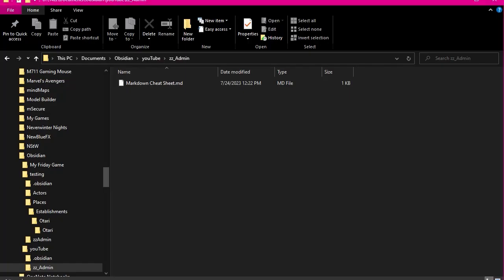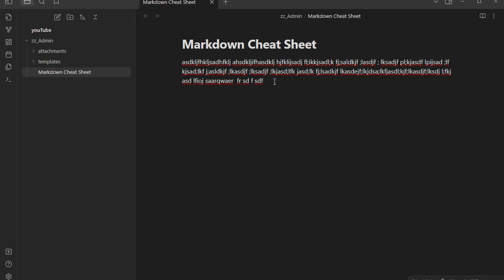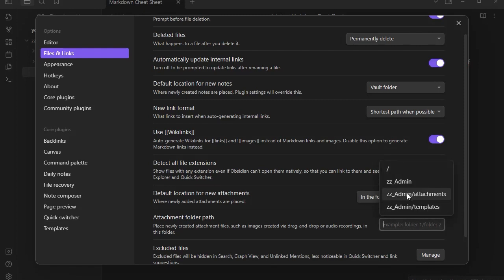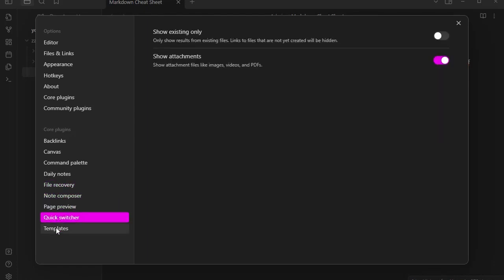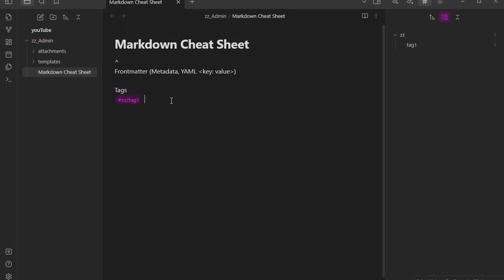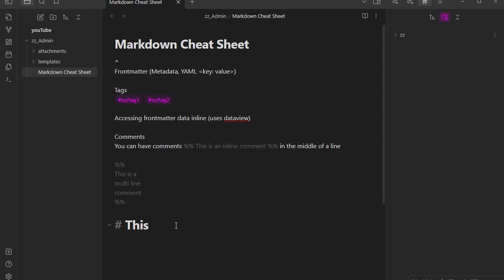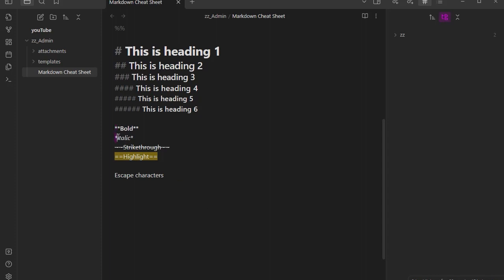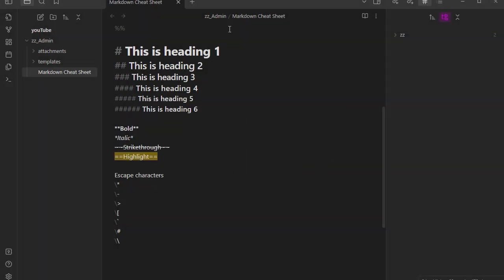Obsidian for TTRPGs - E02 - Settings and Basic Markdown